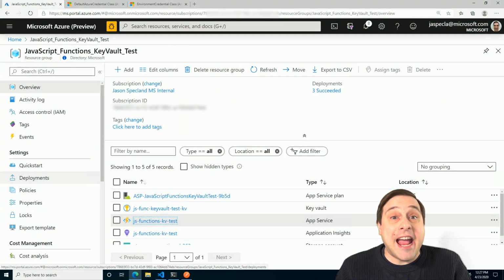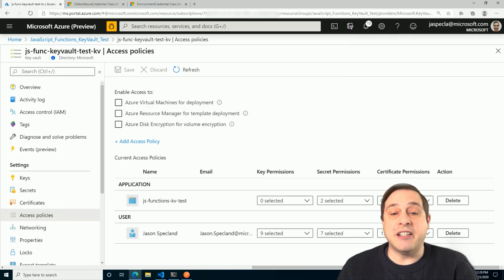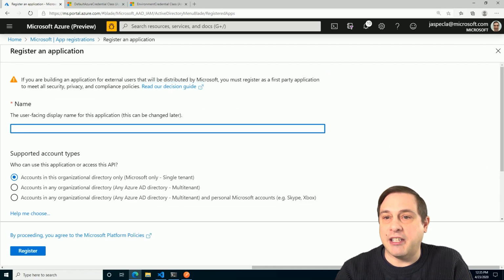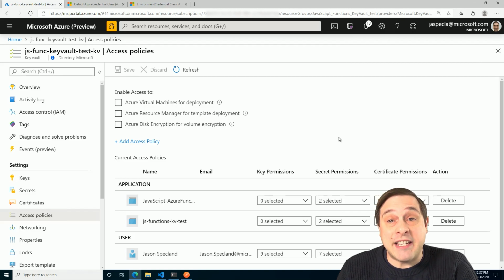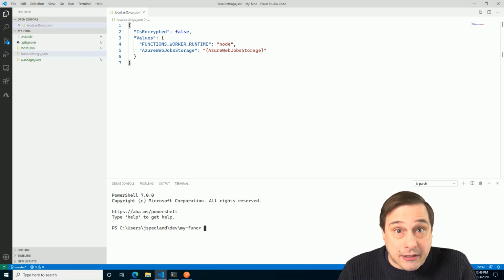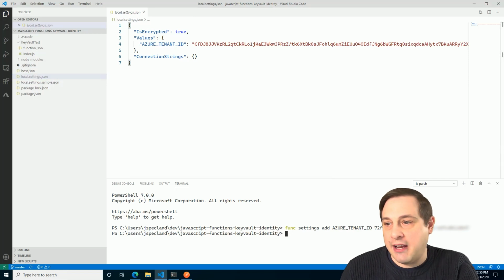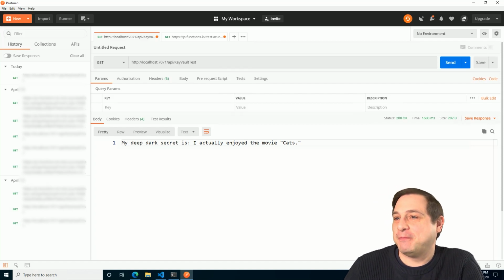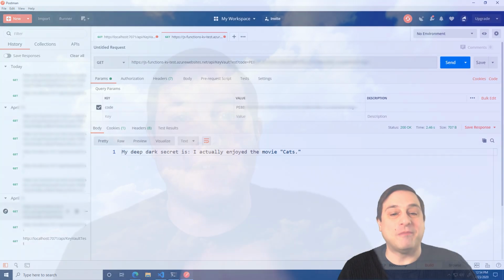Managing KeyVault Secrets in your JavaScript Azure Functions Code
Managing KeyVault secrets in your JavaScript Azure Functions code can pose a problem.  If you need a secret to access the KeyVault, how do you manage that secret? This video will show how we can use Azure Managed Identity and the DefaultAzureCredential class in the Azure identity JavaScript library to access our secrets safely, both in local development and in the cloud.